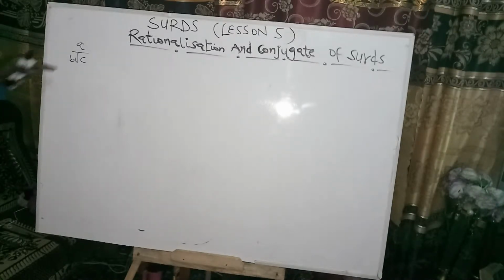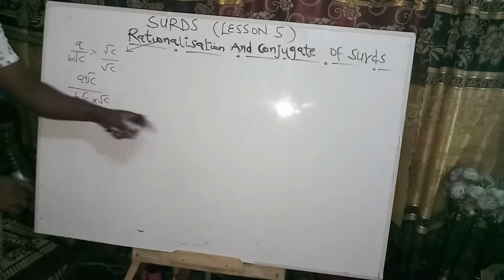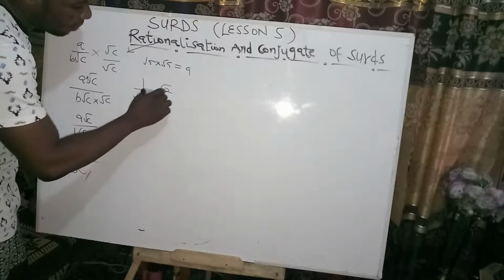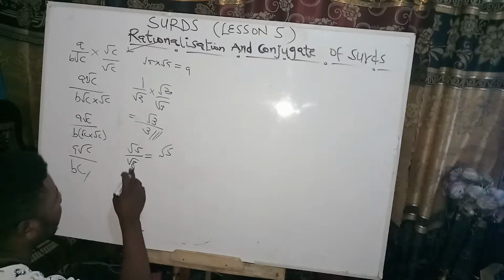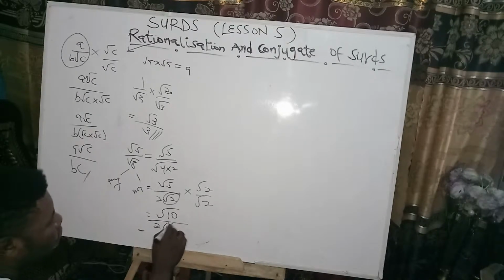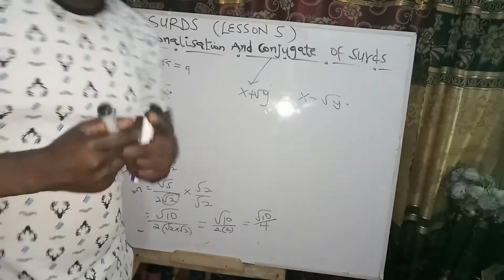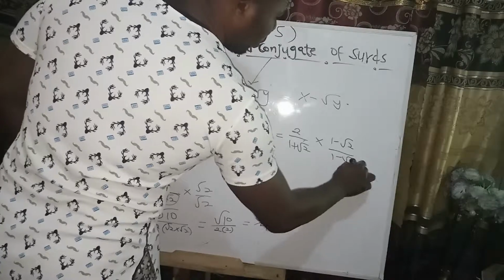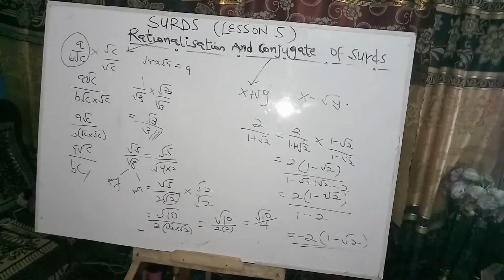Rationalization and conjugate of surds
How to rationalize and find conjugate of surd in different dimensions